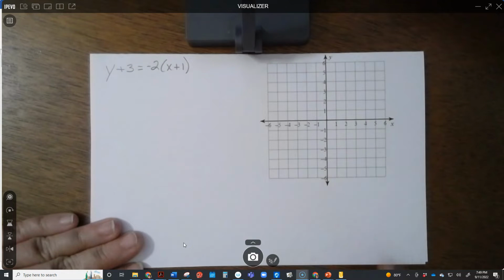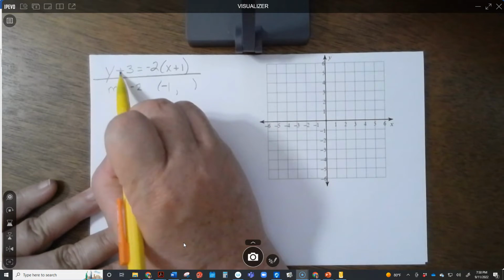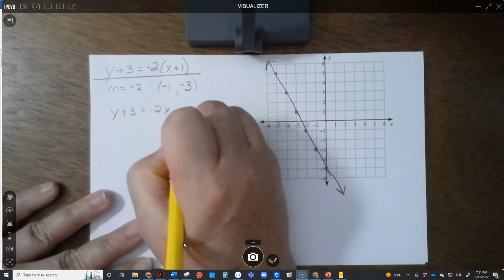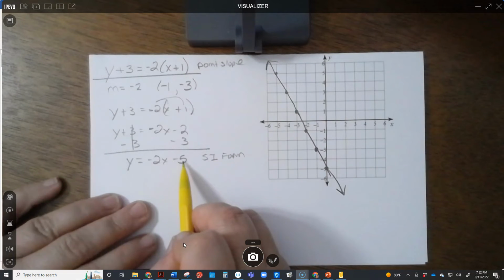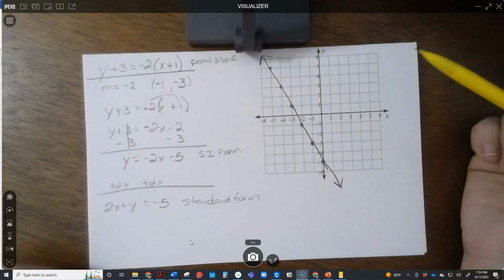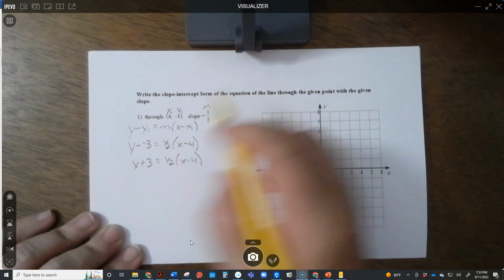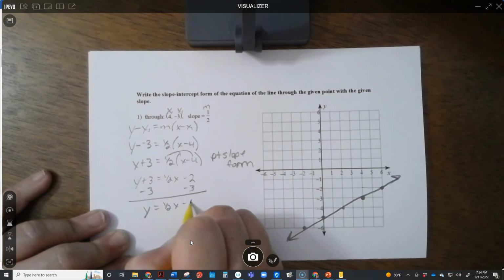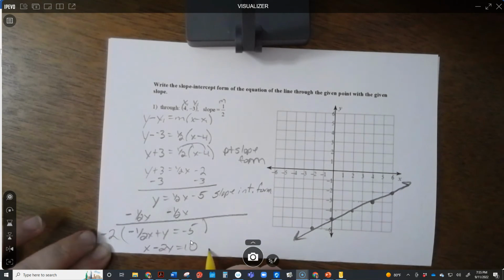Starting with Point Slope